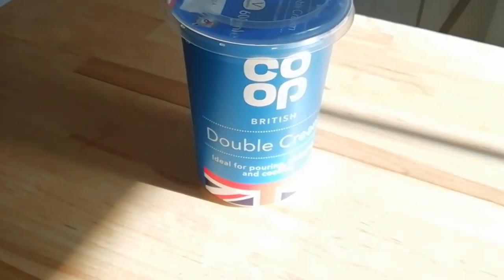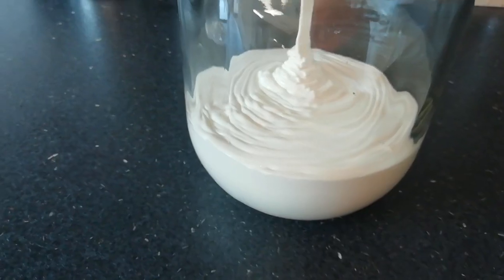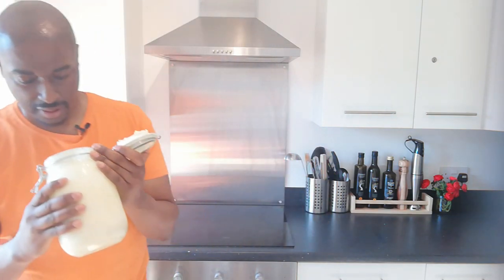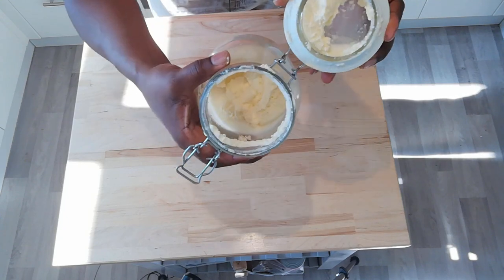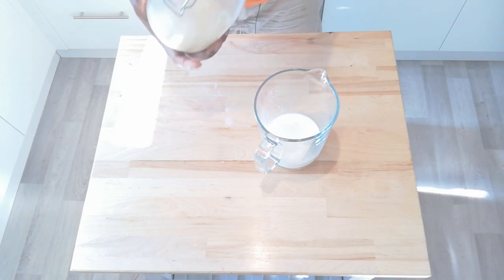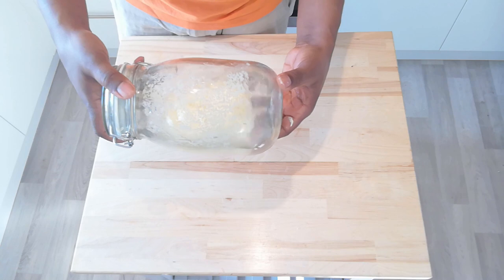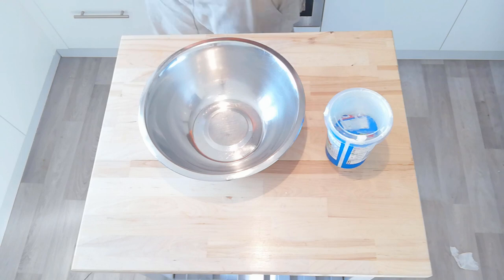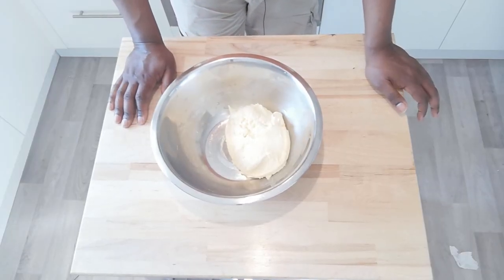How to Make Butter Easily | One ingredient | No Equipment Needed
Make your own butter with this simple method from cream.

A simple, fun way to make your own butter - it can be plain...or add your favourite herbs and spices!

A great example of "emulsification" for all chefs in the making :)

Artist Attribution
Track Name: "Let Me Be The One"
Music written and performed by: Mike Mineo